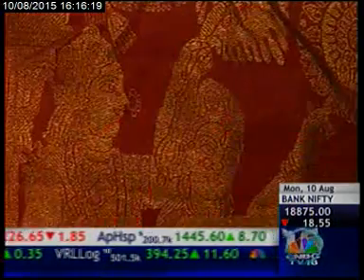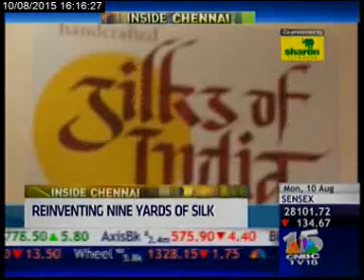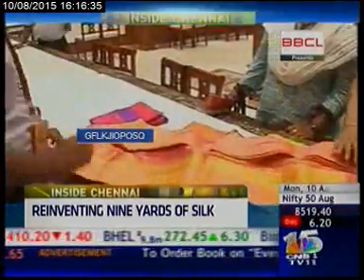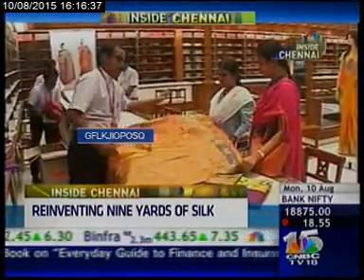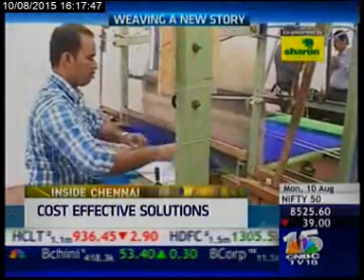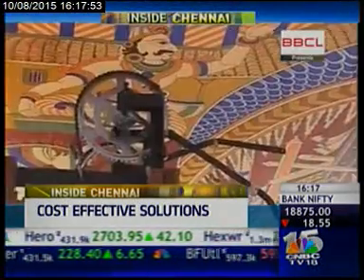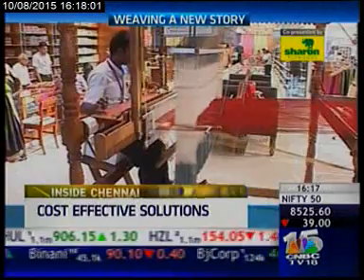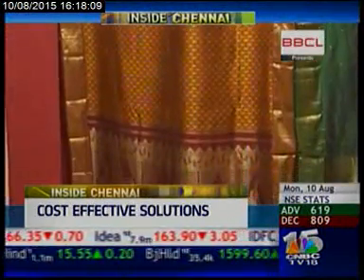CNBC TV18 RmKV Story - MPHL invention by RmKV in Silk Industry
The latest invention of “Modernised Pneumatic Handloom” by RmKV will make a great impact in the silk weaving industry. Watch how the weavers will be benefitted by this technique and how the silk weaving industry as a whole can advance by incorporating it.